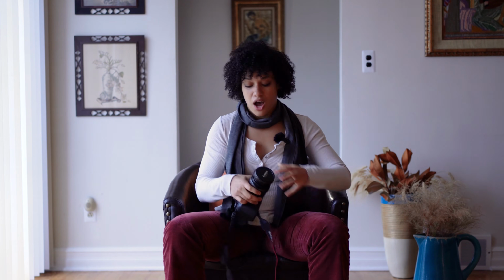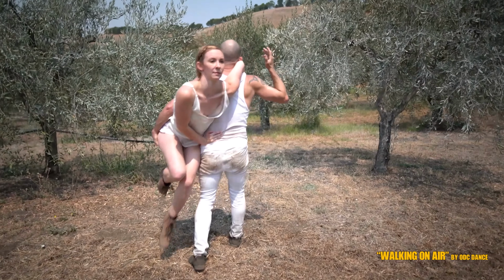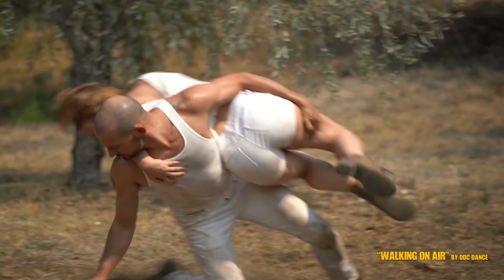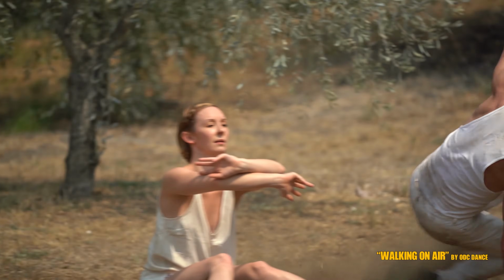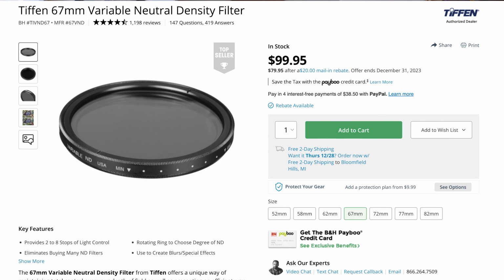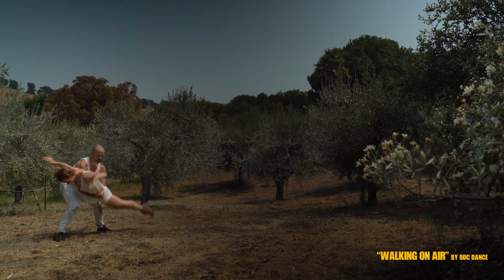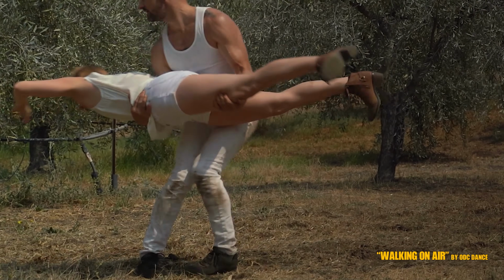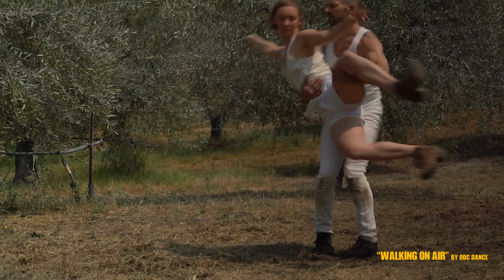Chapter 3: DSLR Basics for Filmmaking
In this video, you will learn the 4 key concepts for filmmaking with a DSLR camera: ISO, Aperture, shutter speed, and white balance. Plus learn a few extra nuggets along the way

Bibliography:
INTRO

ISO
100 ISO Photography by Natalia Roberts
Not available online

APERTURE

ND FILTERS

WHITE BALANCE